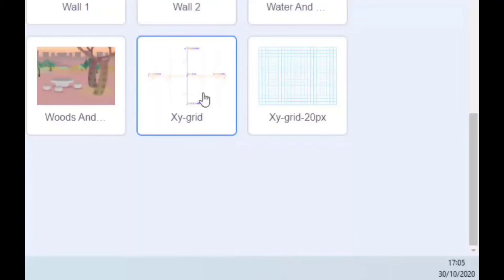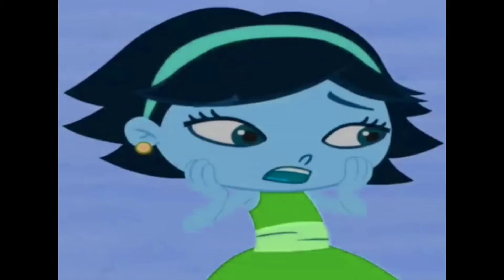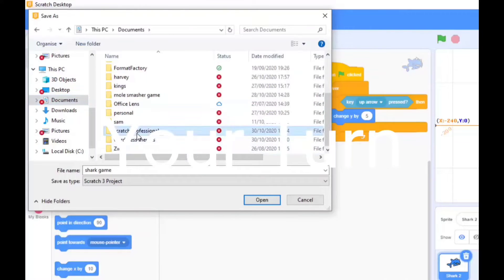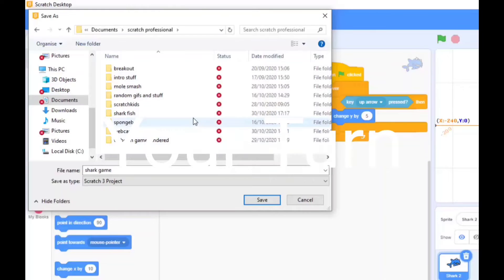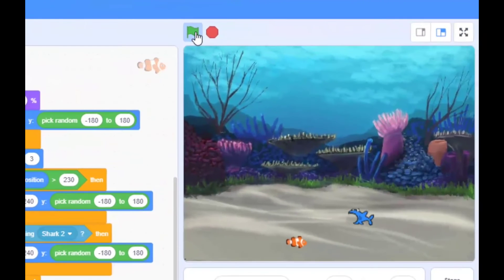YTP Tennis Round 29